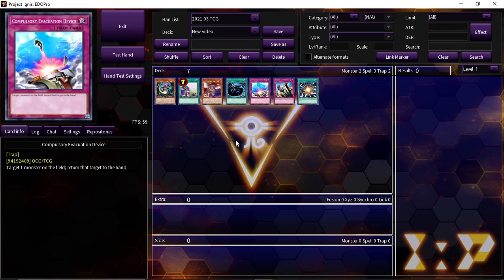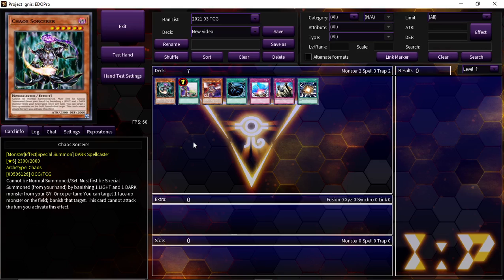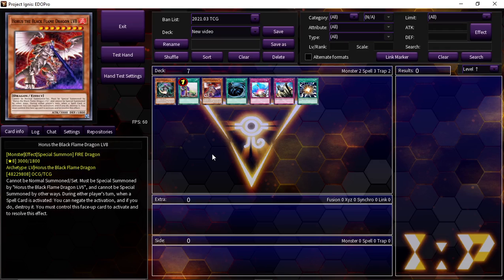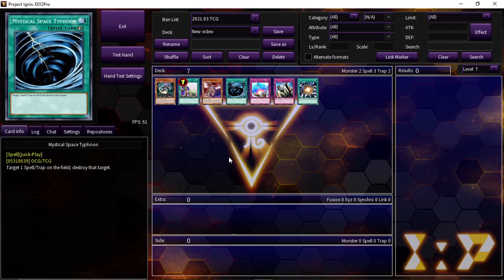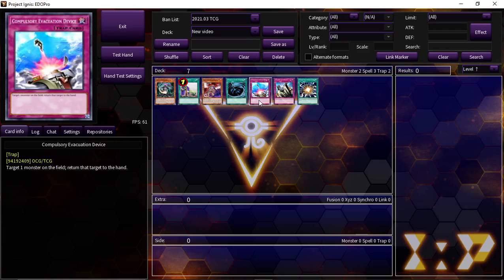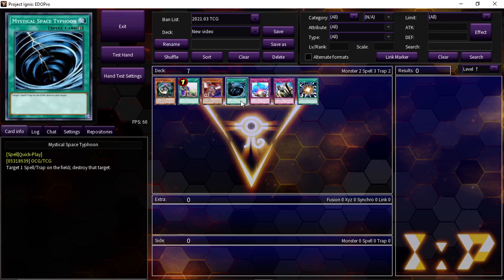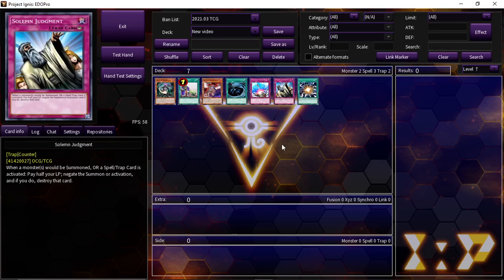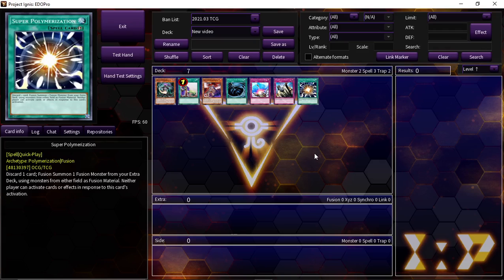A basic guide to spell speeds.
Today Mikhael goes over how spell speeds work.

Intro: 0:00
Basic idea of spell speeds: 0:23
Spell speed One: 1:15
Spell speed Two: 2:46
Spell speed Three: 7:53
Super poly: 9:21
Outro: 10:46